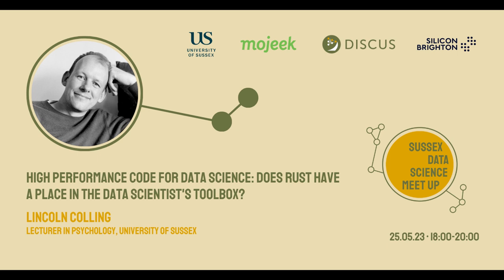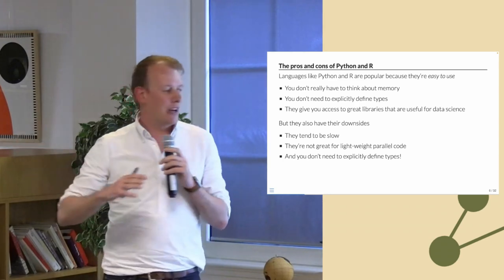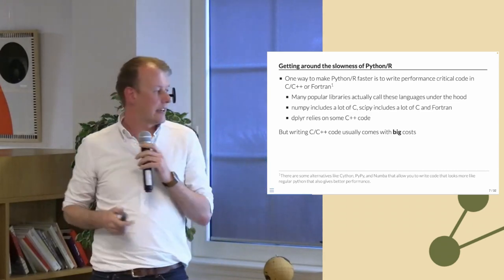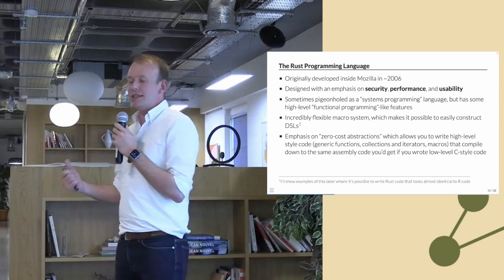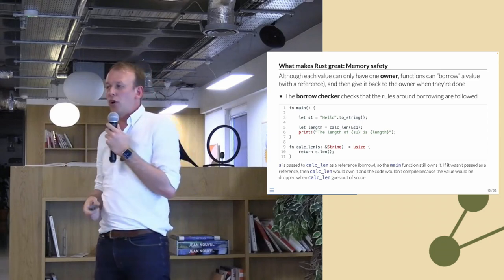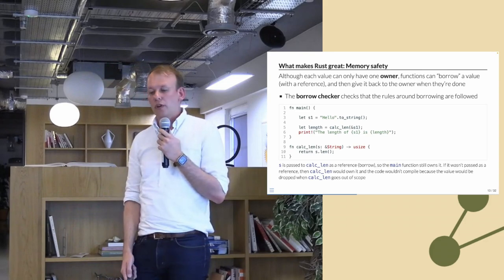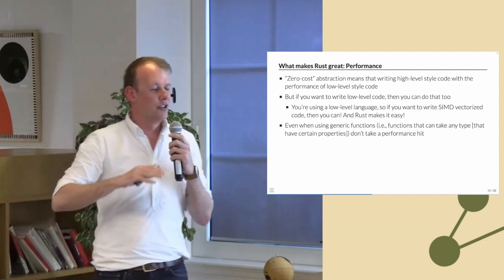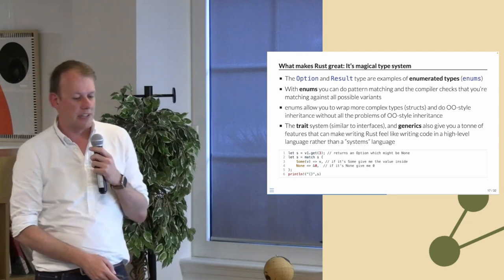A Data Scientist's Guide to the Rust Programming Language | Sussex Data Science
High performance code for Data Science: Does Rust have a place in the data scientist's toolbox?

Rated developer's most loved language three years running on Stackoverflow, the Rust programming language is going from strength to strength.

However, its penetration within the data-science community has been more limited. In this talk, Lincoln Colling (Lecturer in Psychology at the University of Sussex) introduces the Rust language, and talk about where he thinks it fits in the data-scientist's toolbox.

He outlines potential use-cases, and how it can complement more commonly used languages such as Python and R. Finally, he shows how you can bring Rust into your workflow without even writing any Rust yourself.

We work hand-in-hand with Brighton's tech community to provide individuals with free opportunities for networking, training, up-skilling and development.

No matter your experience level, there’s a place for you at Silicon Brighton, so join us today!

1:49 Typical tools in the data science toolbox
2:47 The pros and cons of Python and R
5:00 Getting around the slowness of Python / R
6:09 Costs of writing in C / C++
7:44 The Rust programming language
10:55 Memory safety
13:54 Performance
16:16 Magical type system
19:42 Powerful macro system
22:17 Usability
24:03 Rust for data science